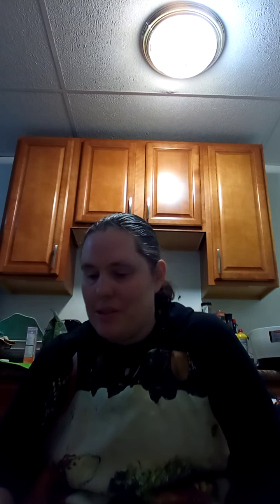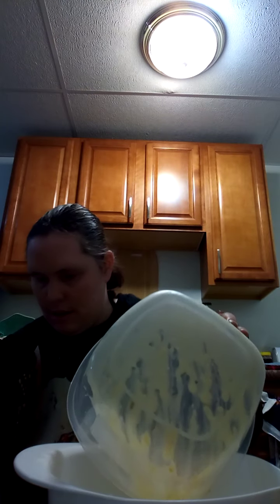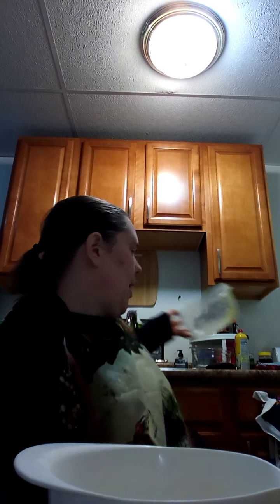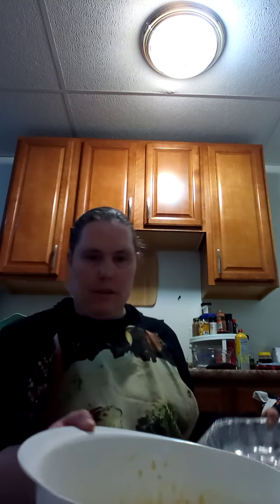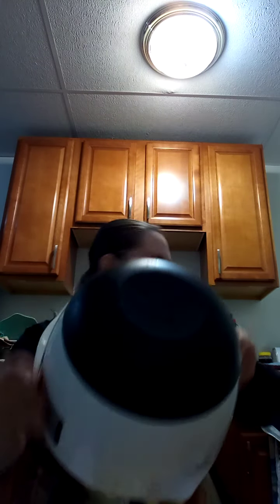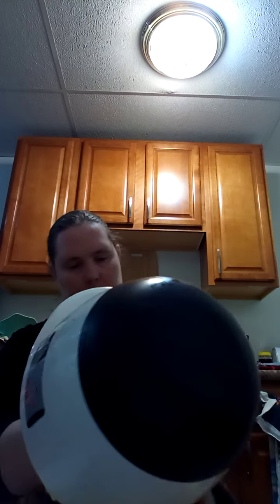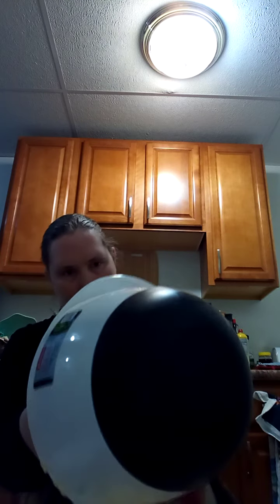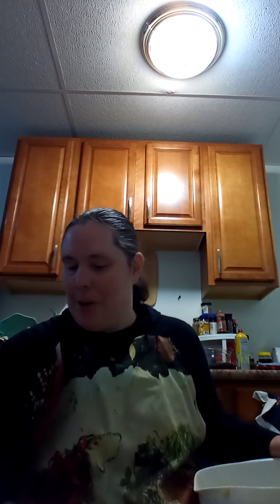Liberian Banana Rice Bread Cook Along Video 2 of 2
Here is part two of the Liberian Banana Rice Bread Cook Along. In this video we mix together the wet ingredients and whisk and then add the wet ingredients to the dry ingredients and mix. This recipe for Liberian Banana Rice Bread I found on food.com and it was submitted by Engrossed. Join me in my next video where I present what I have learned about the country of Liberia.